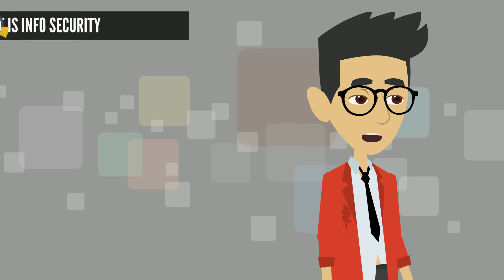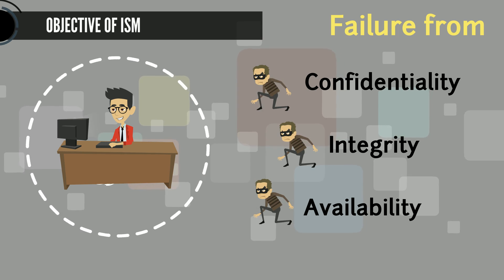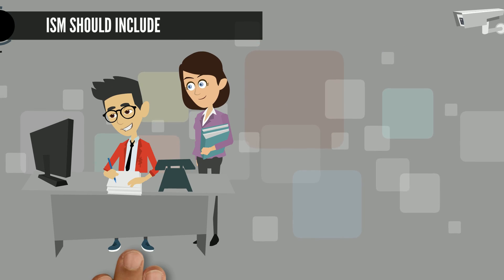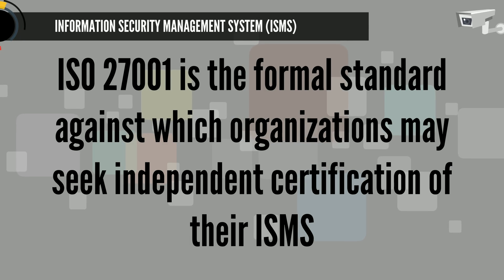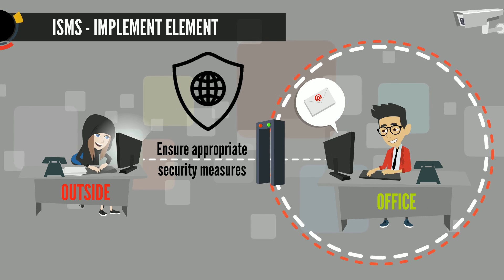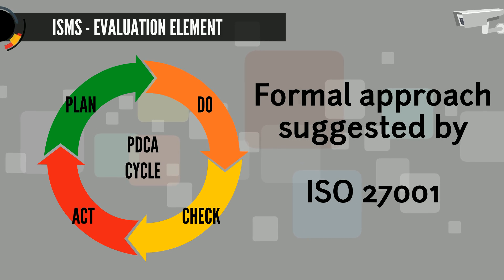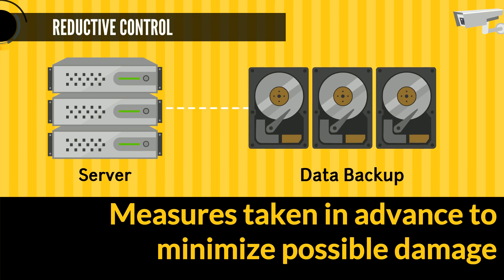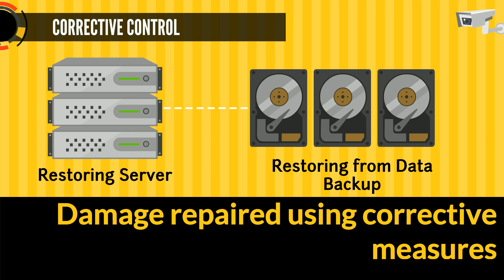INFORMATION SECURITY MANAGEMENT - Learn and Gain | Confidentiality Integrity Availability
Basic high level overview on ITIL Information Security Management.

Thanks
Learnandgain